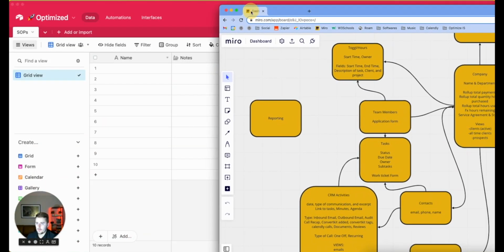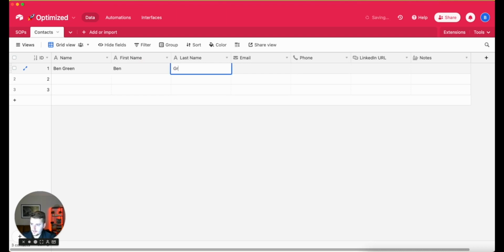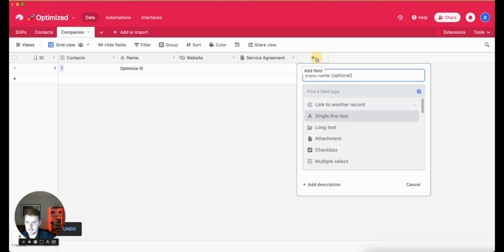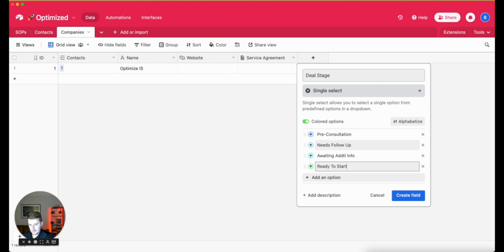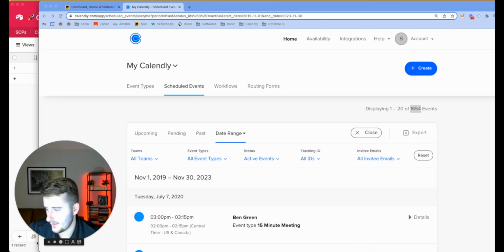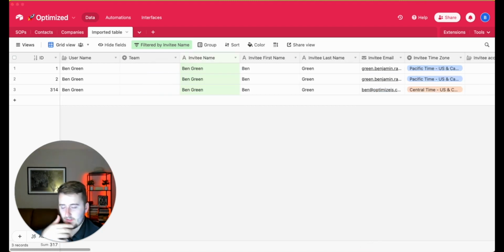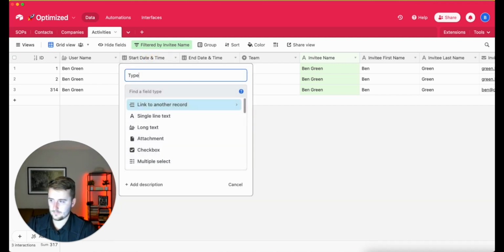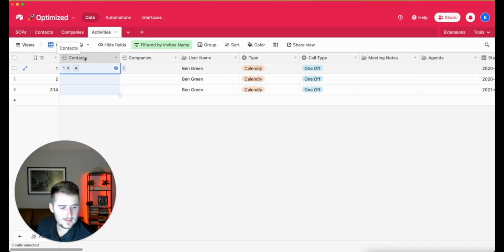Automated Sales CRM Tutorial - Step By Step CRM Build in Airtable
Want an automated sales CRM tutorial? You are in the right place! In our previous video, we used Miro to map out the CRM database design for our Airtable CRM. In this video, we'll be diving deeper into the capabilities of Airtable and how they can help streamline your sales process.

In this series we'll cover everything from setting up automated email sequences, creating custom workflows, and integrating with other tools to enhance your sales pipeline. You'll learn how to save time, increase efficiency, and close more deals with the power of automated sales CRM.

Whether you're new to Airtable CRM or looking to take your automation game to the next level, this tutorial has something for you.

So, if you're ready to supercharge your sales process and get the most out of your Airtable CRM, be sure to watch this tutorial now!